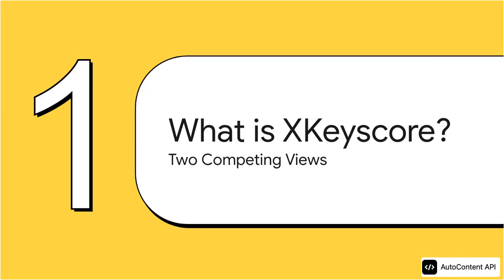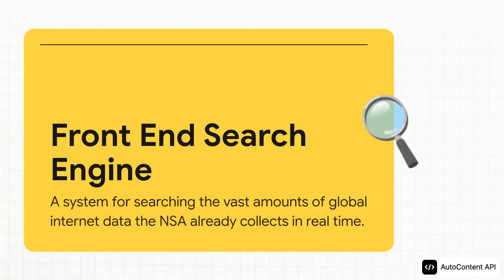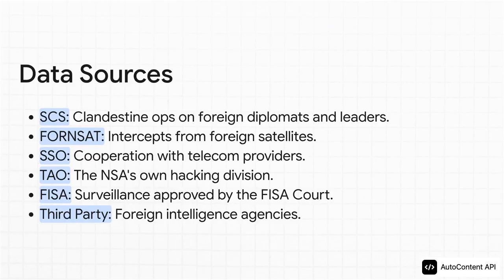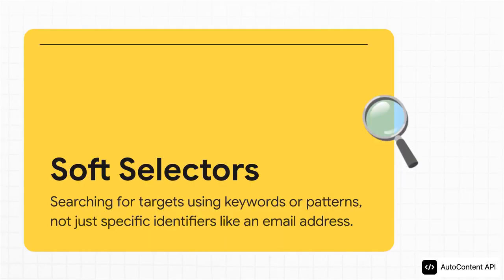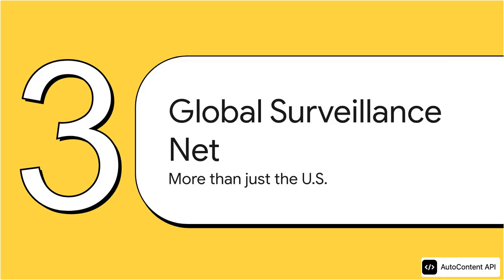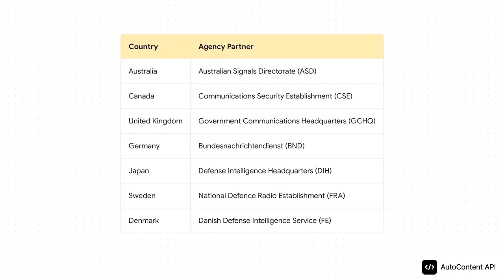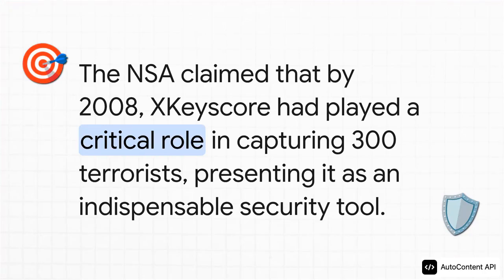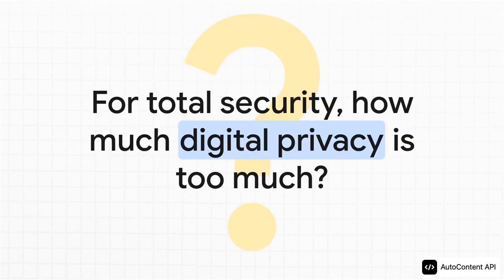X-Keyscore Explained: How the NSA's Global Surveillance Search Engine Works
How much of your digital life can an intelligence agency really see? In this episode of The Explainer we pull back the curtain on X-Keyscore, the NSA tool Edward Snowden called a "master key" in 2014, and explain what it actually does, how it works, and why it raised so many alarms.

Quick breakdown of what you need to know:
- X-Keyscore acts like a search engine for private communications, letting analysts sift through massive, real-time streams of collected internet traffic rather than just public web pages.
- Data sources include embassy and satellite taps, telecom feeds, NSA hacking, secret warrants, and partner agencies, with some sites ingesting over 20 terabytes per day.
- Storage varies, metadata may be kept for about 30 days, content can be overwritten in as little as 24 hours depending on capacity.
- ‘‘Soft selectors" let analysts search by behavior or keywords, not just fixed identifiers, meaning using privacy tools like Tor or PGP could flag you as a person of interest.
- X-Keyscore is global, with roughly 700 servers at 150 sites and shared access among key intelligence partners, making it a backbone for allied surveillance.
- The NSA argues it helps stop threats, but features like gamified analyst achievements raise serious questions about oversight, culture, and the tradeoff between security and privacy.

What surprised you most about X-Keyscore, and do you think stronger oversight could make tools like this acceptable?